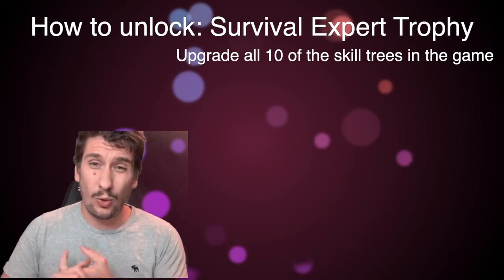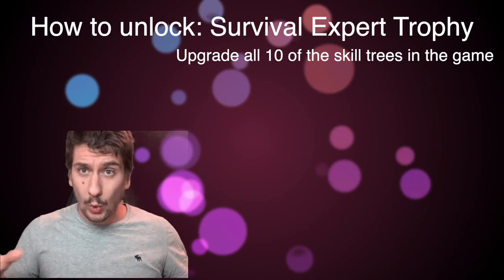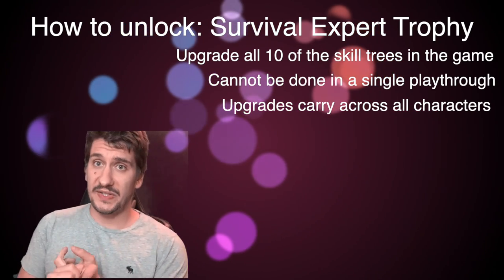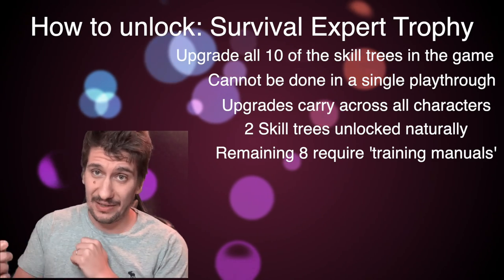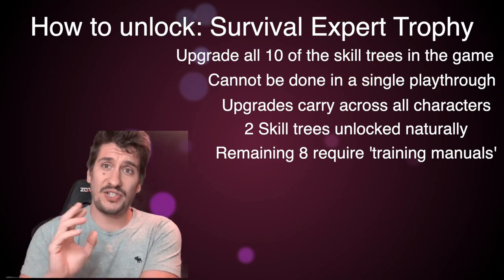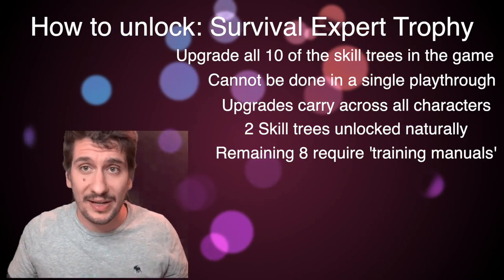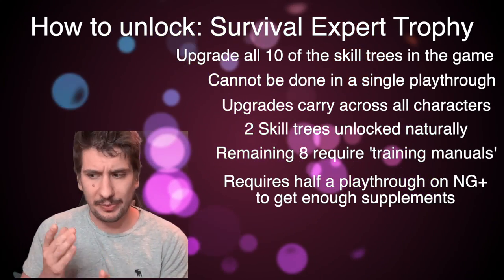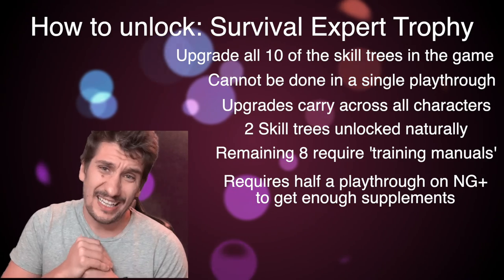Survival Expert: Trophy Guide and Roadmap - The Last of Us Part 2 (TLOU Part 2, PS4)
A guide on how to unlock the Survival Expert trophy in the last of us part 2., on PlayStation 4.

I know a lot of you have been having trouble with this one, so wanted to break it down easily with a guide.

To earn the trophy you need to fully upgrade your character across all 10 upgrade trees.

See the full trophy list here:
 Every Last One of Them (Platinum)
Collect all trophies

  What I Had to Do (Gold)
Complete the story

  Survival Expert (Gold)
Learn all player upgrades

  Arms Master (Gold)
Fully upgrade all weapons

  Archivist (Gold)
Find all artifacts and journal entries

  Master Set (Gold)
Find all trading cards

  Numismatist (Gold)
Find all coins

  Prepared For the Worst (Gold)
Find all workbenches

  Mechanist (Silver)
Fully upgrade a weapon

  Specialist (Silver)
Learn all player upgrades in one branch

  Safecracker (Silver)
Unlock every safe

  Sightseer (Silver)
Visit every location in downtown Seattle

  Journeyman (Silver)
Find all training manuals

  Survival Training (Silver)
Learn 25 player upgrades

  High Caliber (Silver)
Find all weapons

  In the Field (Silver)
Find 12 workbenches

  Tools of the Trade (Bronze)
Craft every item

  Tinkerer (Bronze)
Upgrade a weapon

  Apprentice (Bronze)
Learn a player upgrade

  Starter Set (Bronze)
Find 5 trading cards

  Mint Condition (Bronze)
Find 5 coins

  Relic of the Sages (Bronze)
Find the Strange Artifact

  So Great and Small (Bronze)
Find the Engraved Ring

Secret Trophies

 Looks Good On You (Bronze)
Put a hat on your companion

 Sharpshooter (Bronze)
Win the marksmanship competition

 Put My Name Up (Bronze)
Earn the high score in the archery game